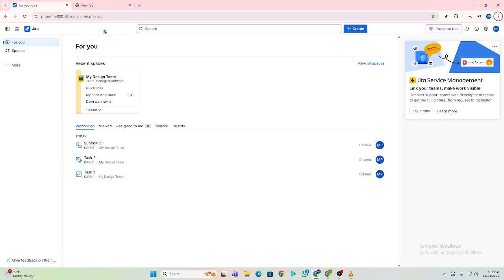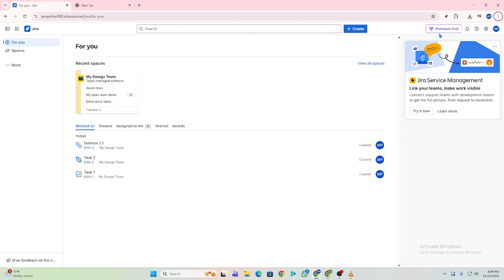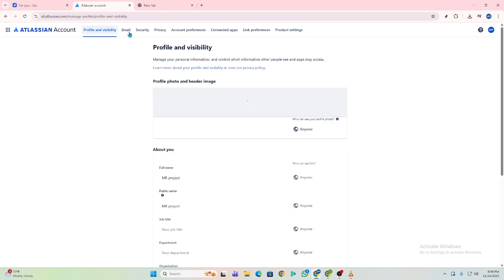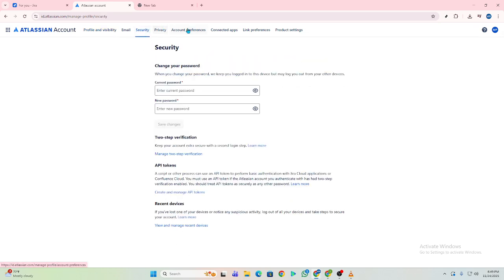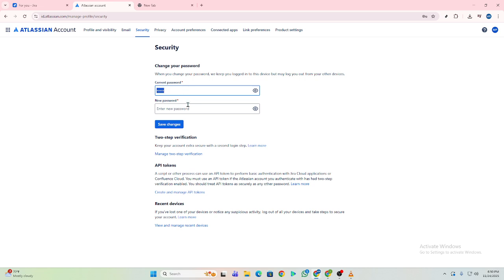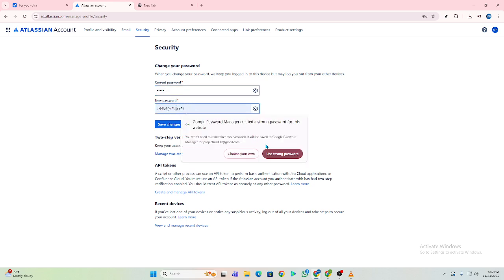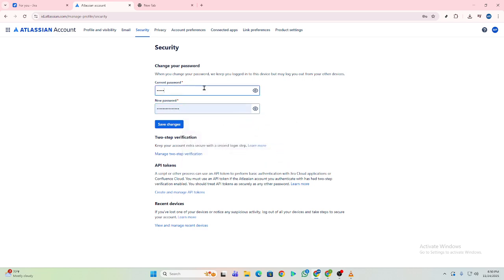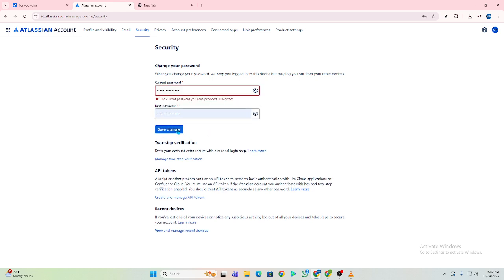How to Change Jira Password Full 2026 Guide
In this video, How to Change Jira Password Full 2026 Guide, I’ll show you step by step how to update your Jira account password quickly and securely. You’ll learn how to access account settings, navigate the security options, and ensure your new password meets all the requirements. Whether you’re using Jira on desktop or mobile, this guide makes the process easy to follow and keeps your account safe. By the end of this tutorial, changing your Jira password will be simple and hassle-free, and you’ll also get tips on creating a strong, secure password for better account protection.